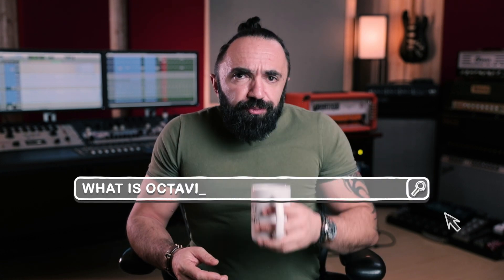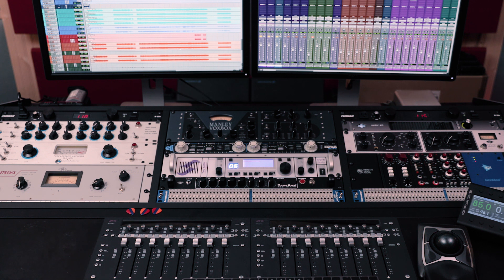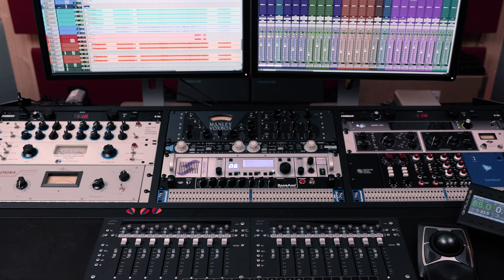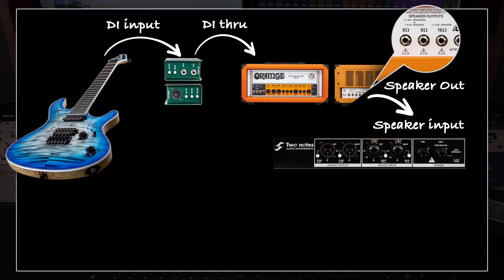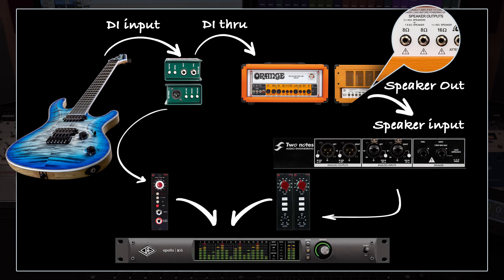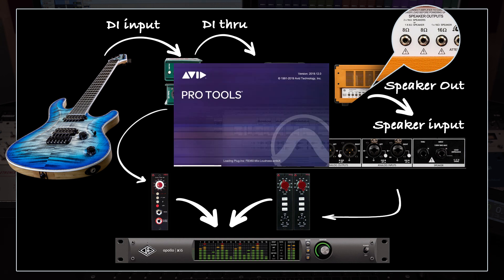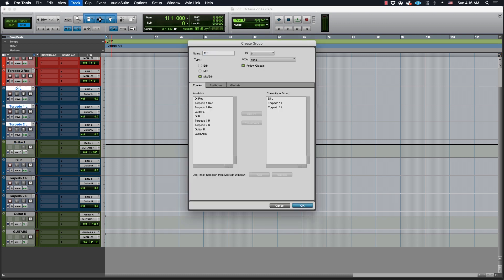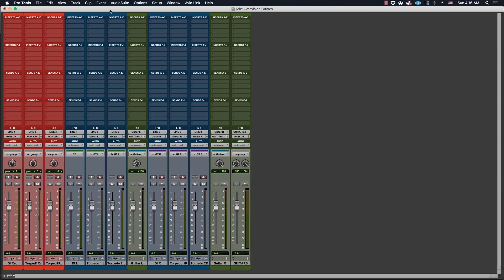OCTAVISION Guitars ft. BILLY SHEEHAN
My signal chain:

Guitar - Mayones Regius Core 7 Custom
Pickups - Bareknuckle Pickups (Black Hawk) Alnico 5 set
Stringjoy Strings
Radial JDI
Amp - Orange Rockeverb 100 MK iii
Cabinet - Two Notes Torpedo Studio
Preamps - Avedis Audio MA-5 and MD-7
Interface - UAD Apollo x16
DAW - Pro Tools